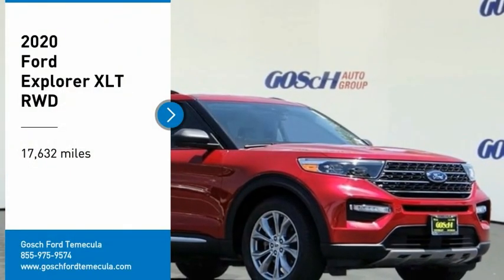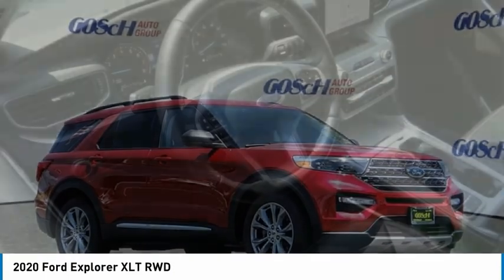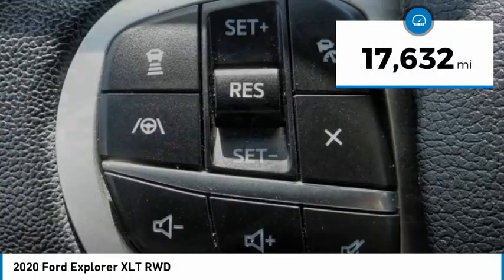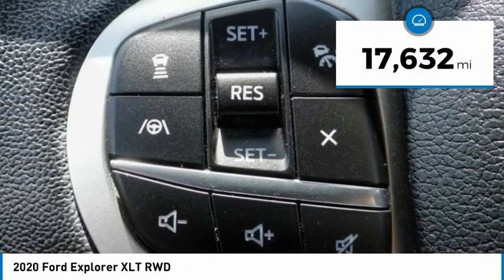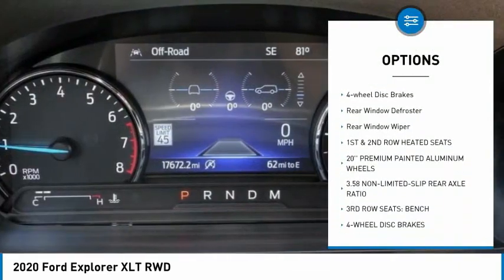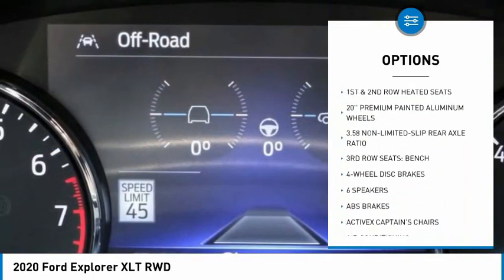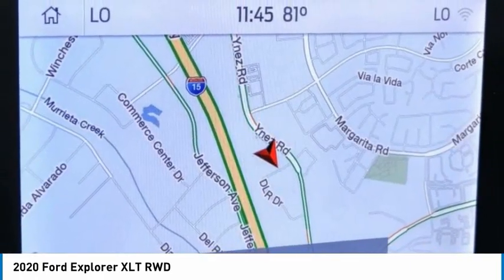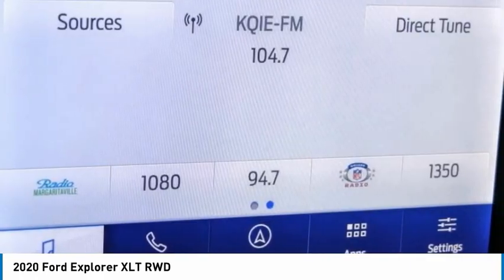2020 Ford Explorer TEMECULA BEAUMONT MENIFEE PERRIS LAKE ELSINORE MURRIETA 821496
2020 Ford Explorer XLT RWD

Gosch Ford Temecula
26895 Ynez Rd.

GOSCH AUTO GROUP PROUDLY SERVING TEMECULA, BEAUMONT, MENIFEE, PERRIS, LAKE ELSINORE, MURRIETA, AND SURROUNDING SOUTHERN CALIFORNIA LOCATIONS. THIS RED 2020 Ford EXPLORER IS EQUIPPED WITH A 2.3L EcoBoost I-4, AUTOMATIC TRANSMISSION, AND RECEIVES AN ESTIMATED 21 City/28 Hwy MPG. 2020 Ford EXPLORER XLT RWD CARFAX One-Owner. Red 2020 Ford Explorer XLT RWD 10-Speed Automatic 2.3L EcoBoost I-4 Fresh Oil Change. Odometer is 7621 miles below market average! Welcome to Gosch Ford Temecula Located in Temecula, CA, Gosch Ford Temecula is proud to be one of the premier dealerships in the area. From the moment you walk into our showroom, you'll know our commitment to Customer Service is second to none. We strive to make your experience with Gosch Ford Temecula a good one ?? for the life of your vehicle. Whether you need to Purchase, Finance, or Service a New or Pre-Owned Ford, you ??ve come to the right place. 21/28 City/Highway MPG Awards: * 2020 KBB.com 10 Favorite New-for-2020 Cars * 2020 KBB.com 10 Best SUVs Worth Waiting For Stock #: 821496 | VIN: 1FMSK7DH2LGC82144 | 2020 Ford Explorer XLT RWD SECURITY SYSTEM POWER PASSENGER SEAT Gosch Ford Temecula